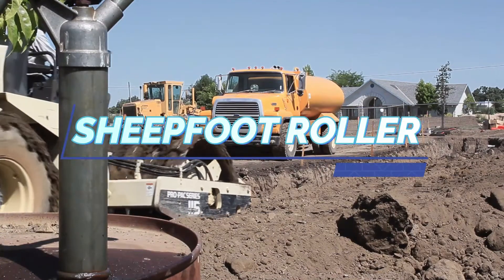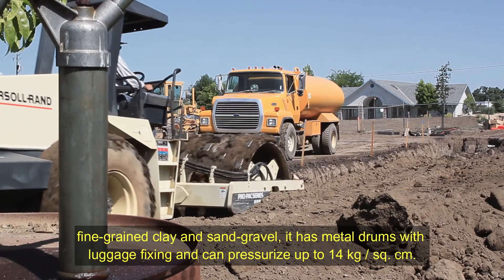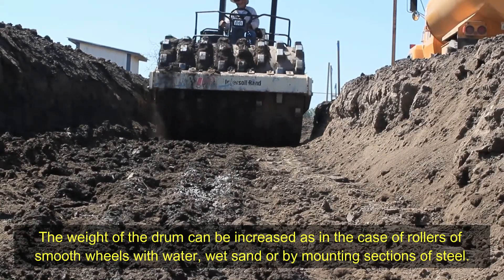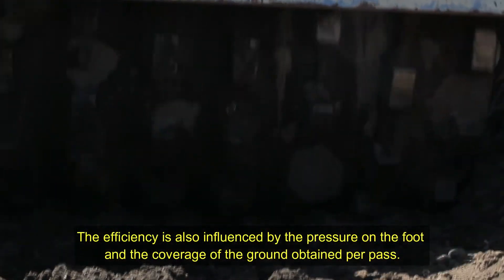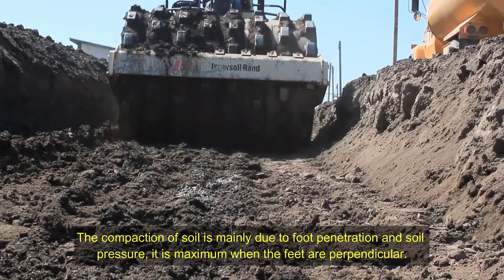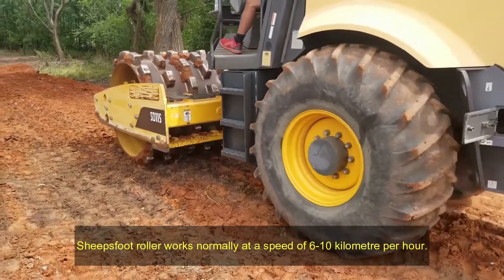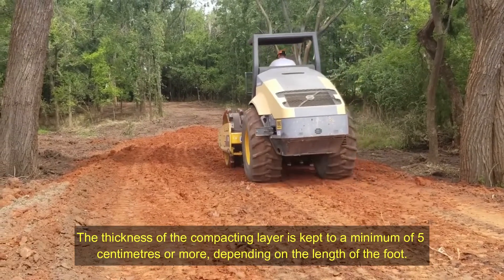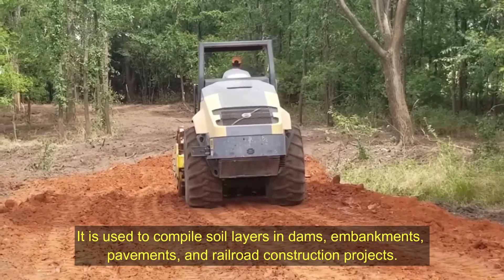Sheep Foot Roller Explained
What is Sheep Foot Roller?
Introduction to Sheep Foot Roller.
Characteristics of Sheep Foot Roller.
Uses of Sheep Foot Roller.

A roller for earth or pavement with spikes inserted to compact, perforate, or scarify the rolled surface.

Ask Questions in Comment Box,